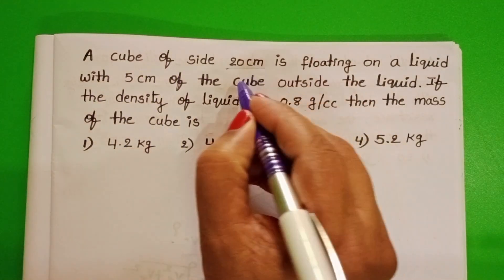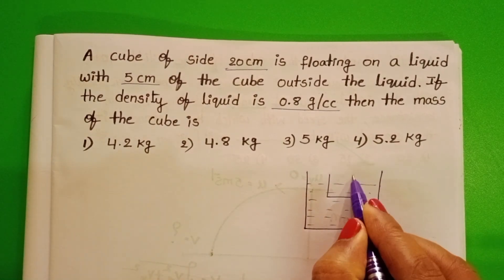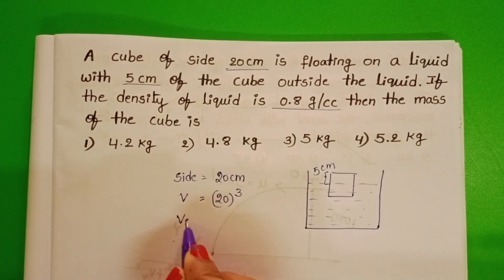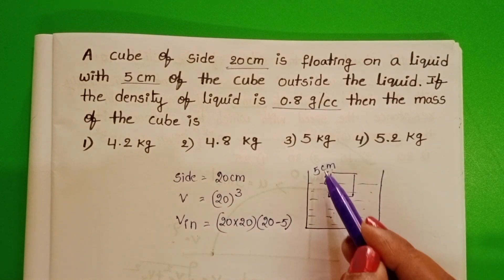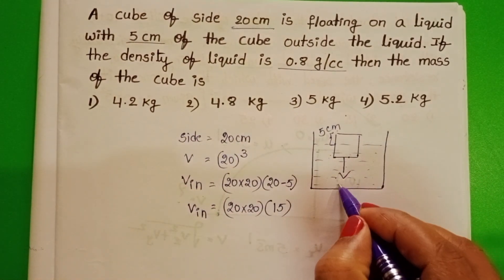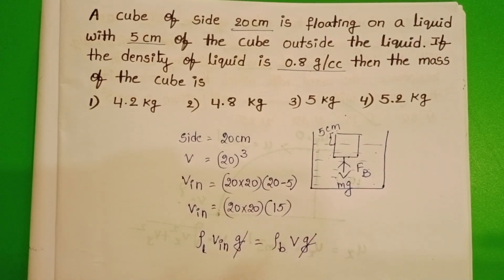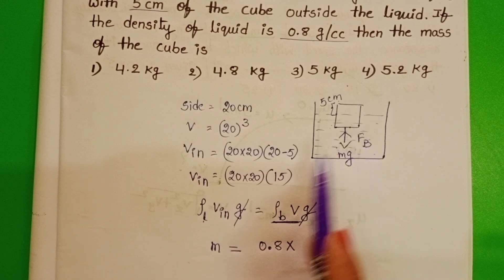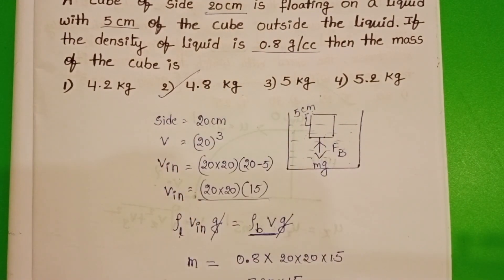A cube of side 20m is floating on a liquid with 5cm of the cube outside the liquid if the density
A cube of side 20m is floating on a liquid with 5cm of the cube outside the liquid if the density of liquid is 0.8g/c.c then the mass of the cube is
NUMERICALS ON FLUID MECHANICS
CLASS 11 PHYSICS
JEE MAINS AND NEET PHYSICS
EMCET PHYSICS AP AND TELANGANA